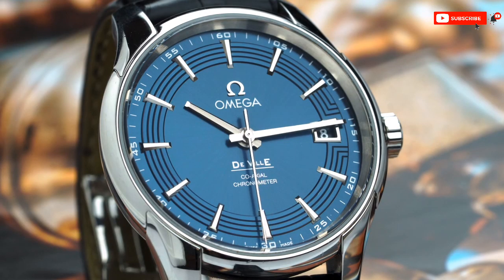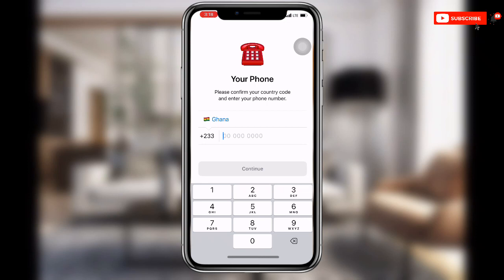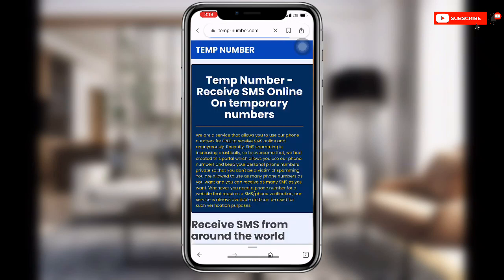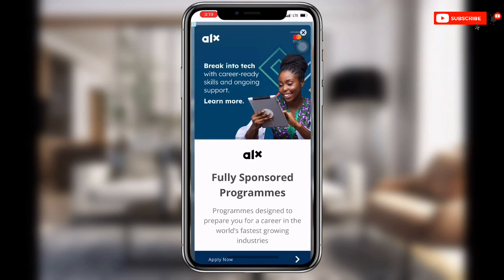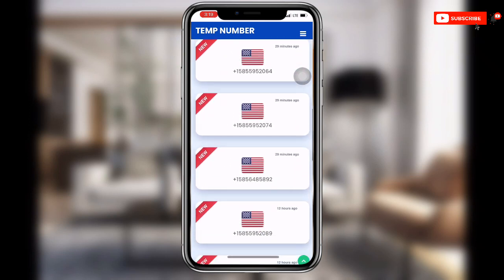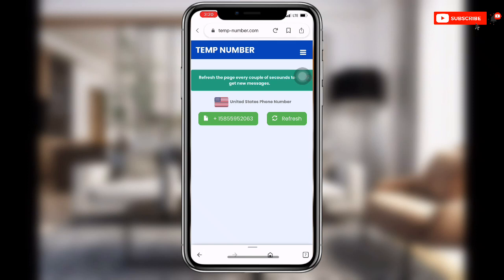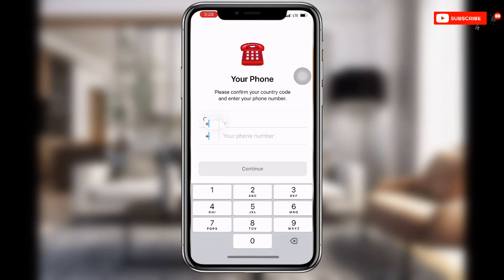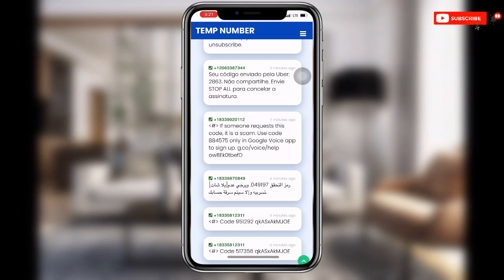Unlimited Telegram Account | How to Create Unlimited Telegram Account Without Phone Number 🙊🔥🤫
Guys in this video we are going to talk about How to create telegram account without number or free phone number for verification. Unlimited us phone number or telegram without phone number. It is going to be a very important Trick for them. You using this trick free business phone number and how to create telegram fake account. If you want to how to create fake whatsapp account. Then watch my video well. Then you will know fake whatsapp number and virtual number for whatsapp.

⭕️Queries Solved
how to create telegram account without number free phone number for verification telegram without phone number virtual phone number
how to use telegram without phone number how to create telegram account telegram account without number fake telegram account
how to login telegram without phone number telegram fake number
how to make fake telegram accounts how to create telegram fake account free telegram account 2023 how to login telegram free phone number for verification get free us numbers virtual number phone numbers telephone number
unlimited us phone number free number usa phone number free phone number
how to get a free phone number usa number